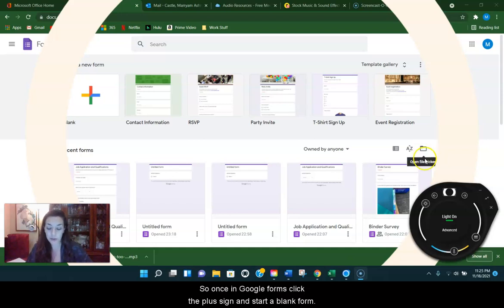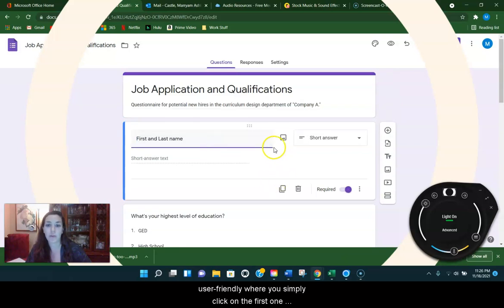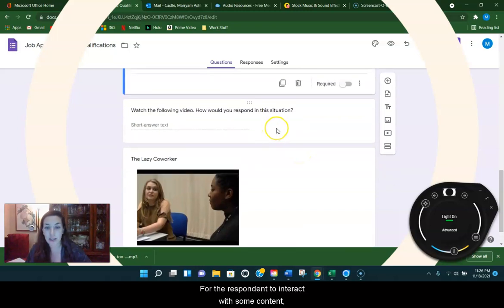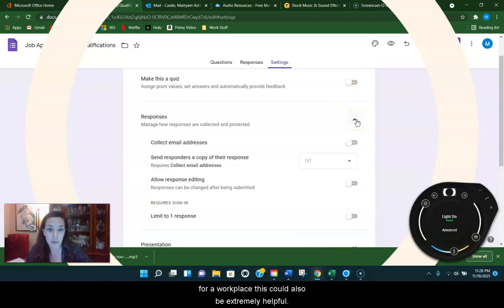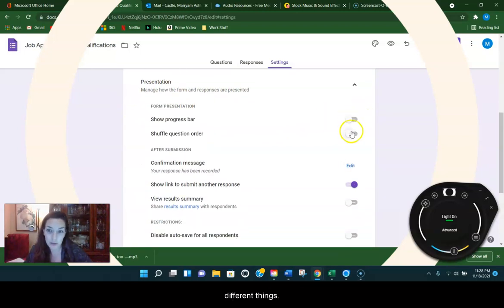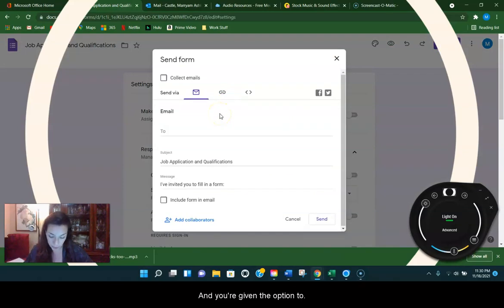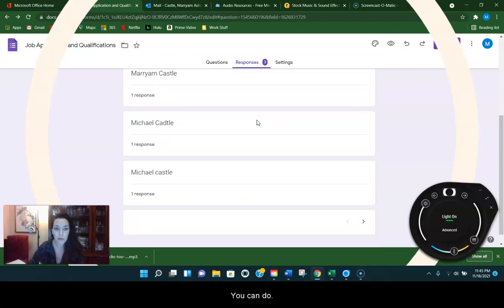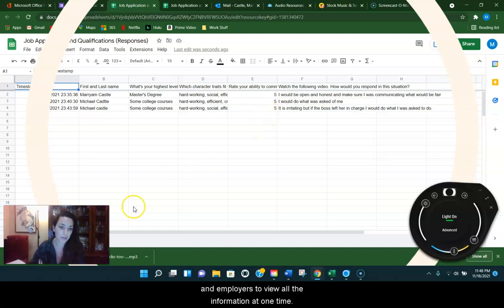Screencast Video 1: How to Create and Use a Google Form